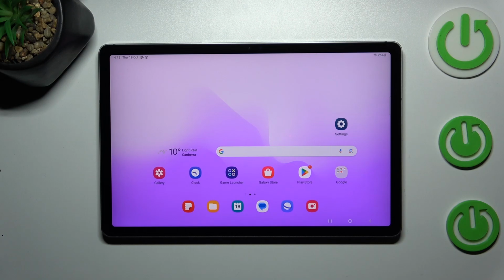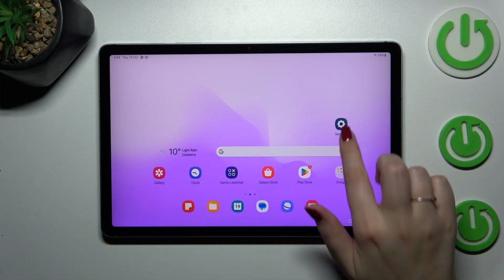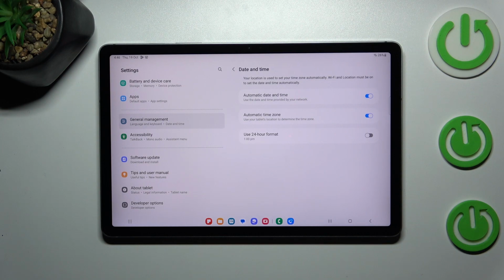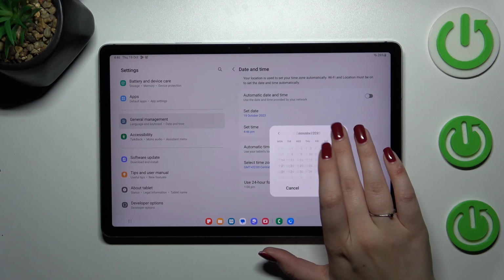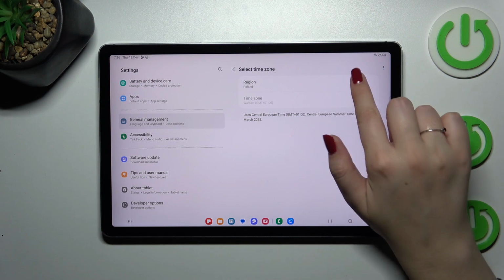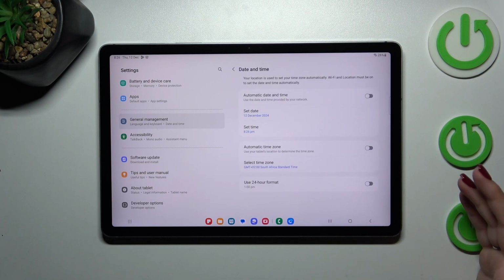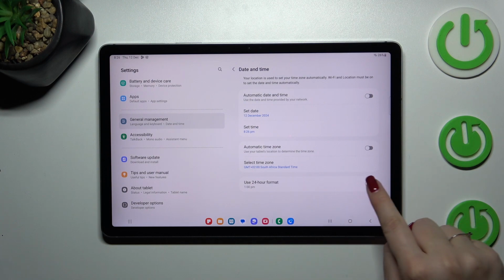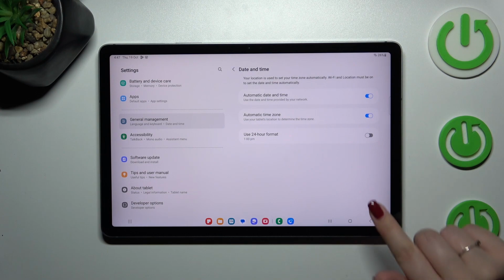How to Change Date & Time in SAMSUNG Galaxy Tab S9 FE?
Keep your SAMSUNG Galaxy Tab S9 FE accurate and in sync with your preferences by learning how to set the date and time. In this tutorial, we'll guide you through the steps to customize the date and time settings on your tablet. Whether you want to ensure your tablet reflects the correct time zone or personalize your device's clock, this video has you covered. Join us for a step-by-step guide on setting the date and time on your tablet.

How to Personalize Your Tablet's Date & Time Settings on SAMSUNG Galaxy Tab S9 FE?
How to Set the Correct Time Zone and Date on Your Tablet on SAMSUNG Galaxy Tab S9 FE?
How to Keep Your Tablet's Clock Accurate with Date & Time Customization on SAMSUNG Galaxy Tab S9 FE?
How to Ensure Your Tablet Reflects the Right Time by Adjusting Date & Time on SAMSUNG Galaxy Tab S9 FE?